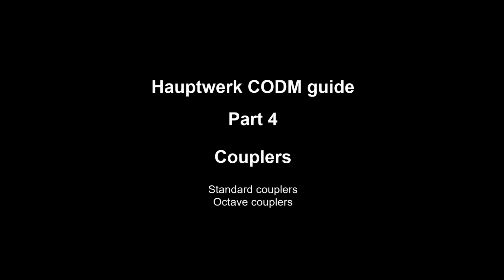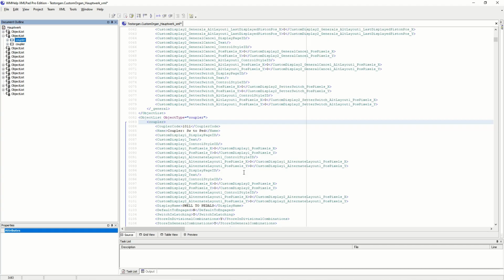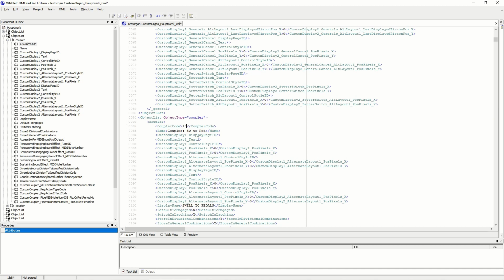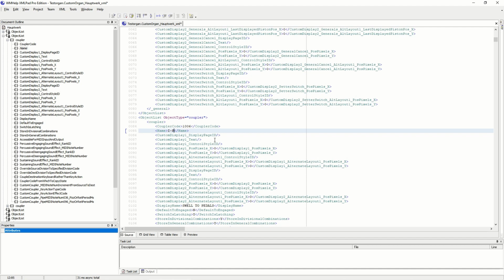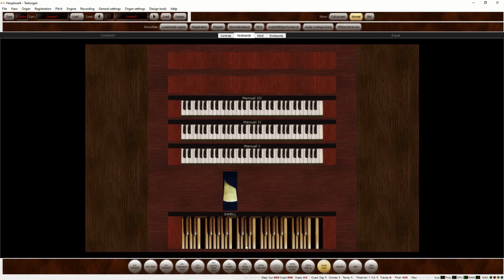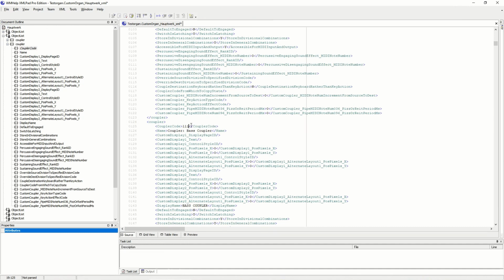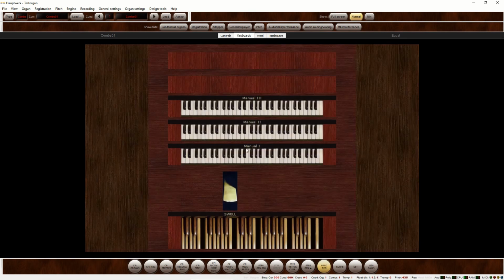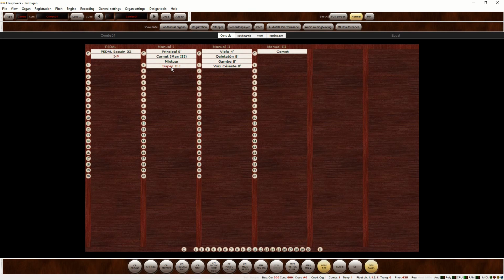Hauptwerk CODM guide Part 4: Couplers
Tutorial on how to make a custom organ for Hauptwerk with the CODM. Part 3: Couplers

00:00 Introduction
00:20 Standard couplers
02:13 Octave couplers